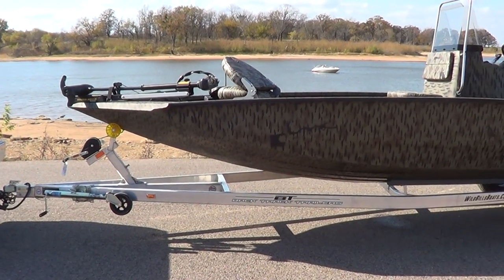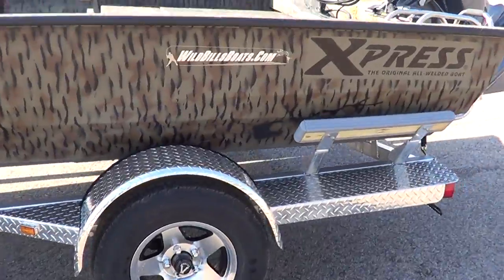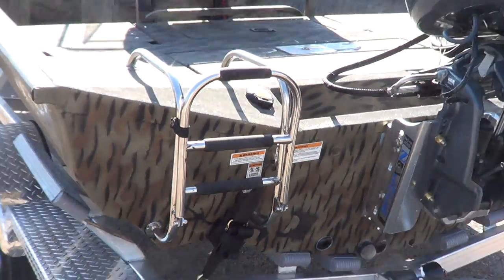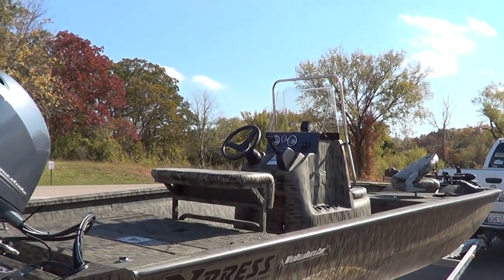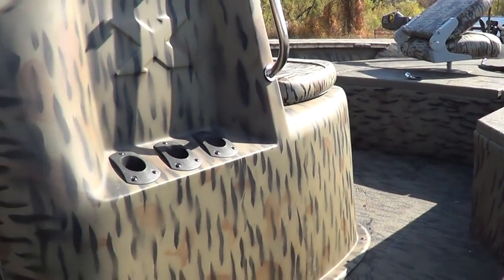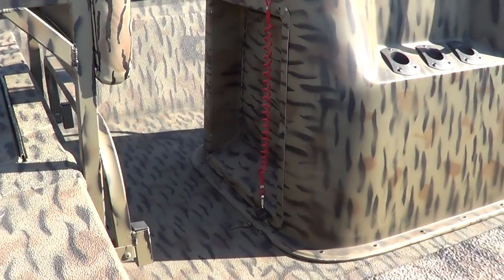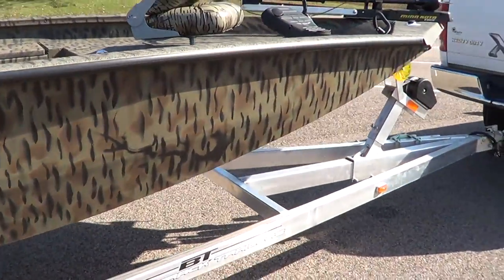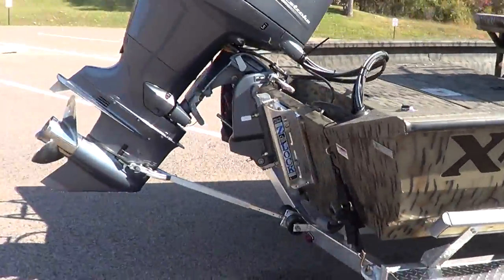2013 XPRESS H20B CAMO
1100 S. Streetman Rd.